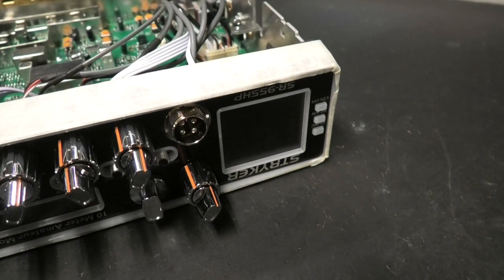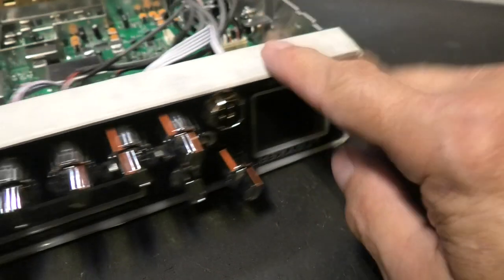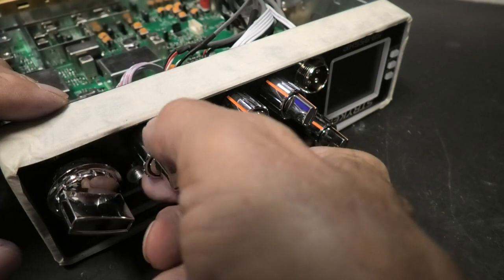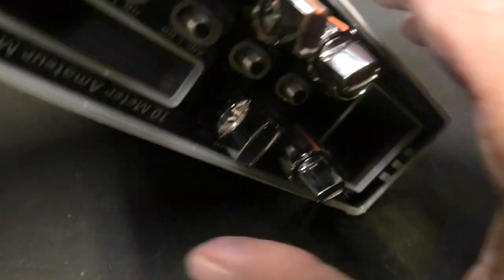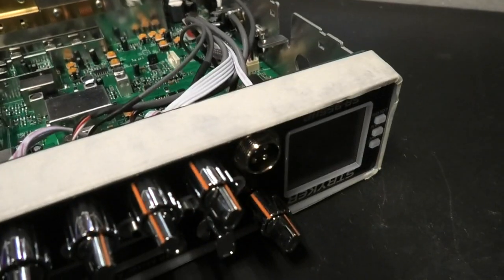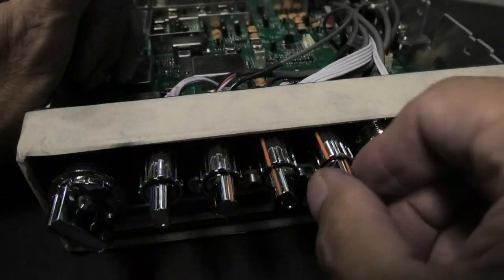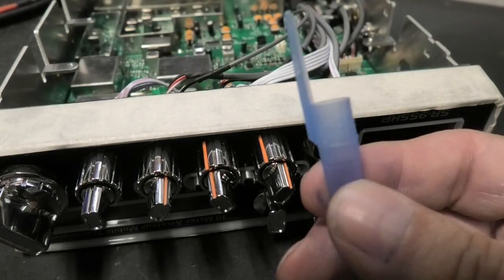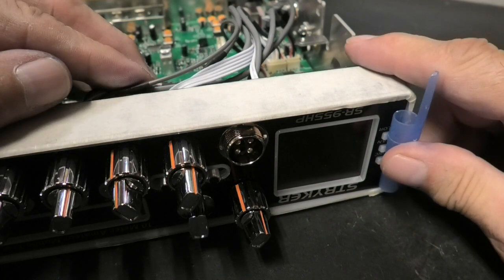Fine Tune Cb Shop HOW TO - The Best Way Factory Reset And Why On Stryker Radio SR 955 - SR 655.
HOW TO - 955 Real World CB Radio .. Fine Tune Cb Shop - The Best Way To Do A Factory Reset And Why On A STRYKER SR 955 HPC And SR 655 HPC. Dave White - Clean Wave, and SRC - Snake Radio Customs, PAY ATTENTION! Those that know it can show it, those that don't or do so in a misleading way are ABUSING YOUR TRUST, INSULTING YOUR INTELLIGENCE AND RIPPING YOU OFF! Are you picking up what I'm laying down? Good!! Cleaner and meaner, not noise, gimmicks or toys. Read on.

Scope watts or nope watts, take your pick. Tired of misleading BS yet? If they don't show you or do so in a deceiving way, you've been misled. Learn to identify "Golden Screwdriver Jockey Con Artists - Schemers and Scammers". *Note: There'll always be drama regarding my disgruntled Romper Room CB Radio Repair Shop Competitors and their "Fake News - Internet Troll Network". They're just doing the best they can. When "ready" (only when ready),  pm me on Facebook including phone number.

Radios not only transform signals into waves, but they also transform waves into sound.

Meter swinging over-modulated radios with a noisy receiver and miscalibrated S Meter have been Peaked & Tuned, comp-tuned or so-called Hi-Fi mods performed and misaligned by a Golden Screwdriver magician. Yes, magician not technician.

Internet, Facebook, and truck stop competition tunes are useless in the Real World. Not only do they produce a noisy receiver, but they'll also bleed your wallet and all over neighbors too! Years ago, while still accepting walk-ins, this was about 90% of all radio-related issues and complaints from customers nationwide and Still Is!

How to recognize
They'll ask you to "look at the meter" or other test equipment stacked up the wall claiming that a pure waveform on an Oscope isn't necessary. Odds are it's because they cant! If they did, they'd expose themselves as a Hack. RUN!!!

They'll poise their meter farm at you while making strange vocal sounds, whistling or injecting some unknown tone into the mic socket while trying to convince you that distortion is considered RMS, average or Bird watts and usable power. NOT! Get That Part??

Most don't have a clue what each unit of measurement represents, how to derive it or have an accurate way of testing but they sure do put on a show! This might look impressive to some but in reality, these tunes produce Far Less Usable Power. Sound familiar? Many have fallen for these Tricks so don't feel bad.

Con Artists claiming to be an "engineer" don't do or show you anything useful at all. They either copy and paste or talk a lot trying to baffle you with their BS while hiding behind a pseudonym (Mark19960, Channel King Boards, Stinger Boards,Toys, etc). This type has no integrity, practical or Real-World Experience at all whatsoever! Ever hear them on the radio? Right!

Real-World Performance
Do your due diligence! Demand the testing and tuning of your equipment on a minimum 100 MHz Analog Oscilloscope, Bird 4314c meter or equivalent and a 1 GHz spectrum analyzer / Service Monitor with a NIST Traceable Certification of Calibration. It's the only accurate way of measuring spurious emissions, harmonics and true power @ the fundamental frequency replicating "Real World Performance".

All test equipment and gear under test including meter, scope, spectrum analyzer, sampler, radio, and amp if applicable must be in plain sight at all times while the gear is under test, fully modulated. Inducing distortion though meter using un-calibrated test equipment is misrepresentation and an illusion playing on your ignorance while insulting your intelligence!

If they can't display everything all at the same time while under test, explain ac volts, pep, pk, cw, rms (Ohms Law), capacitance, inductance and the basic principles of a phase shift then how do you expect them to accurately test, tune or align your system? Ever wonder why they attempt to replicate or imitate everything that I do and say but yet fail miserably in a deceiving way?

Fine Tune CB adheres to NIST and other standards to maintain accuracy and consistency for providing Real World Performance with integrity.

The Bench: A comprehensive list below in the comments section including dBm to watts and volts tables.

More range and reliability with peace of mind, get FineTuned, not peaked and ruined.

Don't let them play Three Card Monte with you because they will. Most importantly, find someone who's honest and competent, not part of Facebook CB related groups, a pseudonym on a forum, has a Service Monitor with a NIST Traceable Certification of Calibration and not just test equipment stacked up the wall trying to baffle you with BS. Never settle for less because that's what you'll get, Houdini tricks, ghost watts,  S9 out of calibration and a noisy receiver!

No walk-ins or INTL shipping.

163 Hard Dr